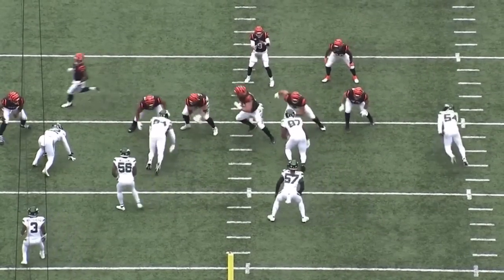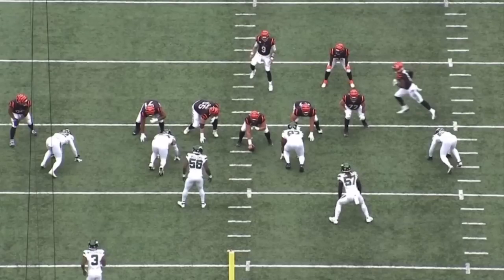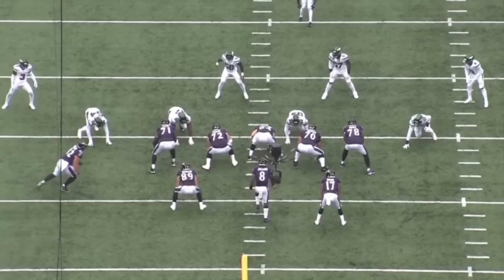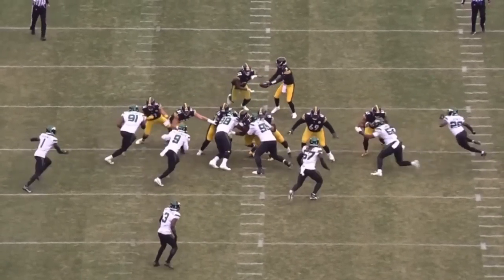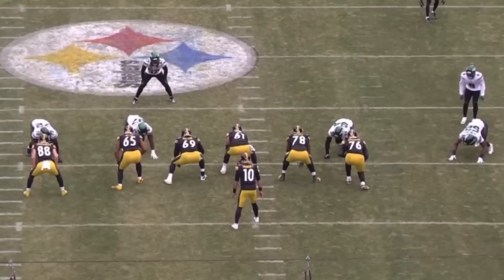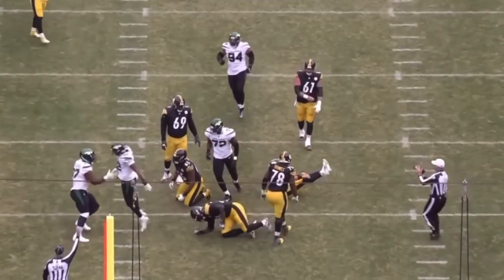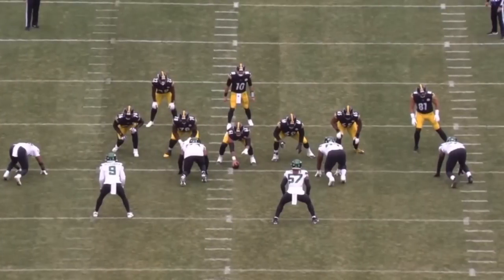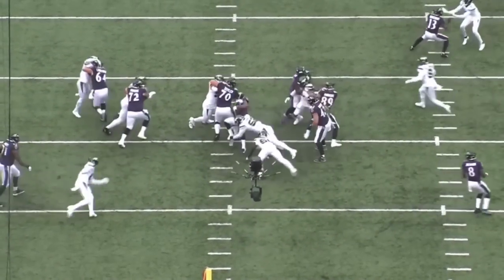Jermaine Johnson is READY to take a leap in 2023! | Jets Film Breakdown 🎥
PLAJ’s Luke Grant explains why Jermaine Johnson  had an underrated in 2022 and how he’s ready to take some starting reps at the SDE position.